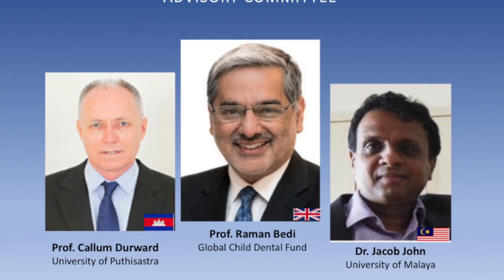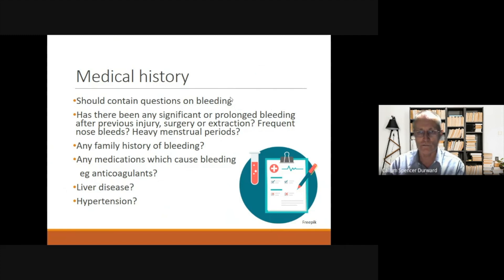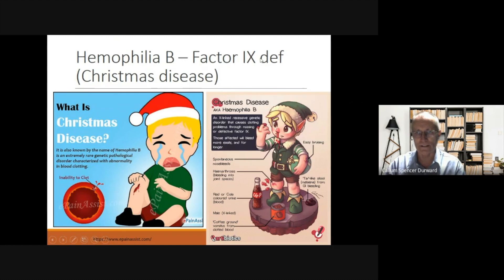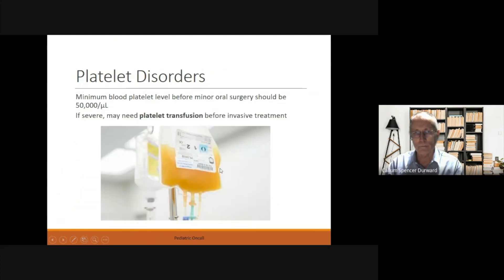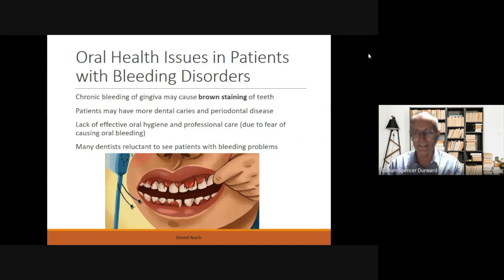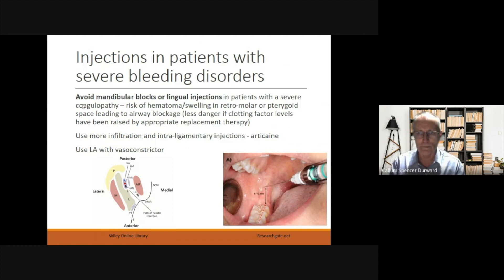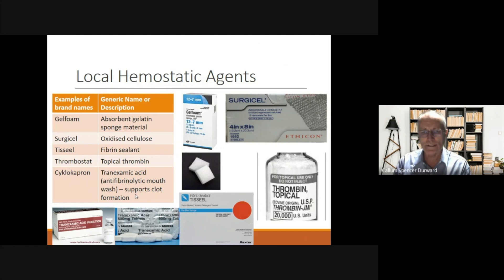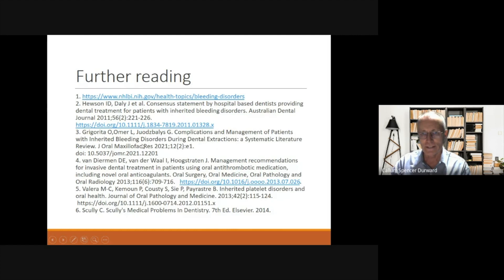Special Care Dentistry Lectures for South East Asia and India Lecture 3.2 - Global Child Dental Fund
This series of video lectures have been created primarily for dental undergraduates studying in South East Asia and India. It started as an attempt to provide all the Asian dental schools with a special care curriculum, which was available on an open access basis. A series of video lectures was produced to provide the viewers the core subjects which should be included in the teaching of every dental student.

Lecture 3.2: Oral Health Care in Medically Compromised Individuals 1
(Patients with Hematological Diseases) - Professor Callum Durward

Guest speaker:  Professor Callum Durward
Panelists: Professor Raman Bedi (United Kingdom); Dr Jacob John (Malaysia); Professor Callum Durward (University of Puthisastra)